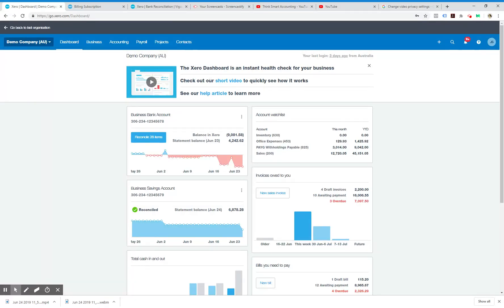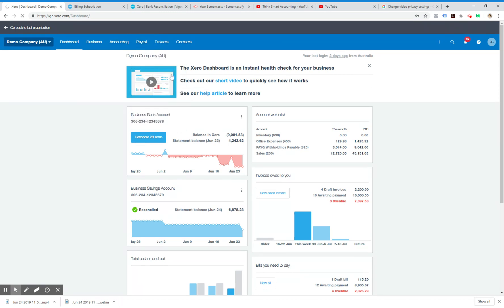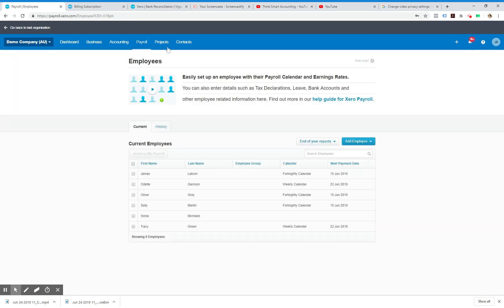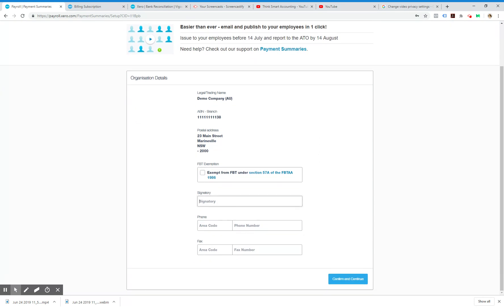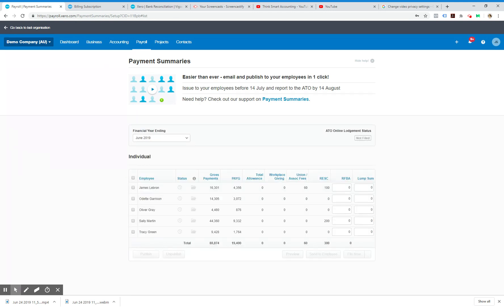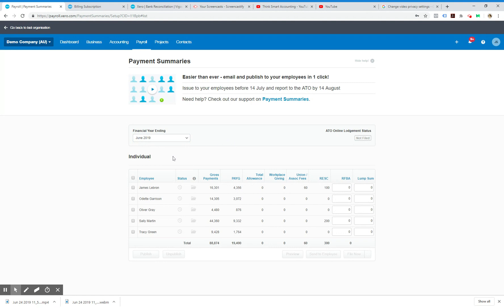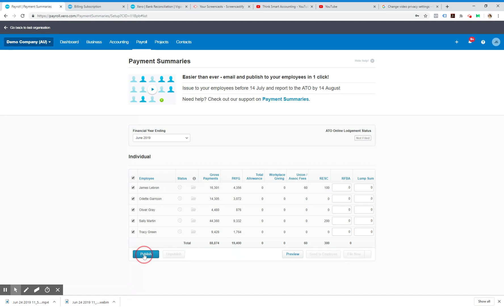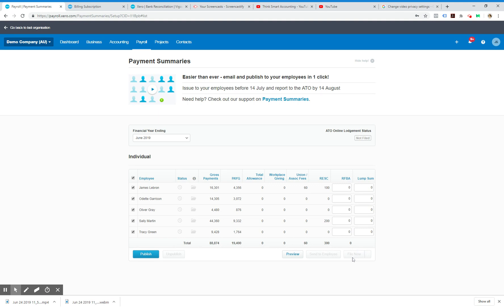Xero - Employee payment summaries June 2019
This video shows how to do your payment summaries for your employees in xero.

his is only valid for your 2019 payment summaries for businesses with less than 20 employees and if you have not yet opted in for single touch payroll.

If you have got single touch payroll, you would click on finalise STP instead of payment summaries.

From 1st July 2019 single touch payroll will be compulsory and you will need to hit finalise STP as payment summaries will not be an option.